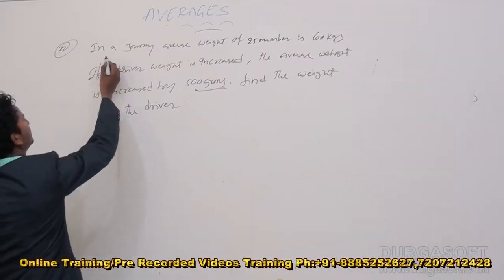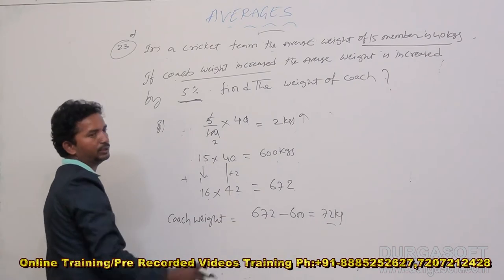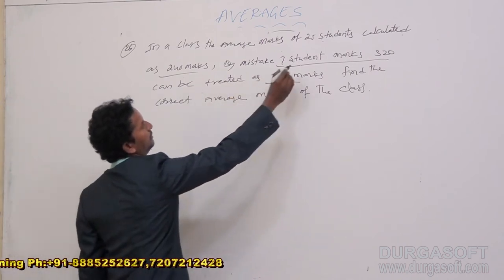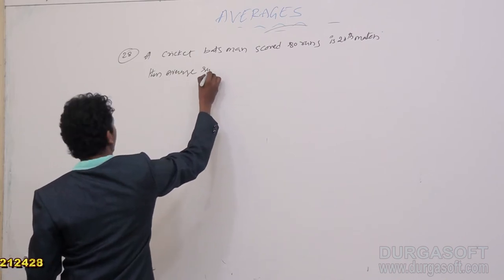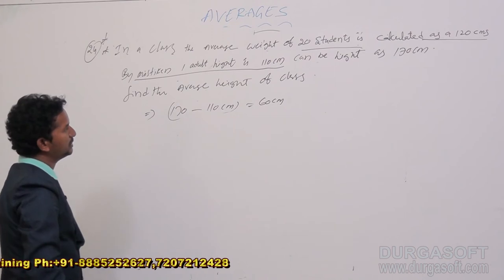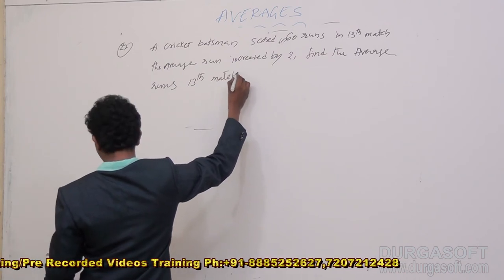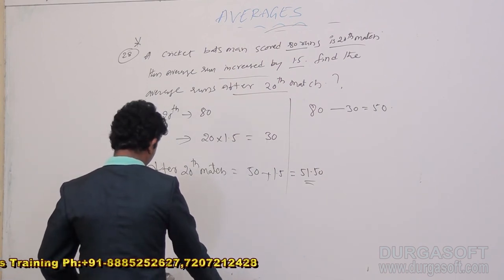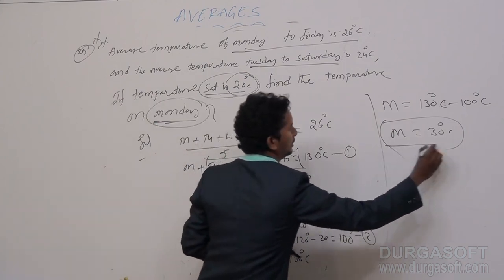Campus Recruitment Training (CRT) |Aptitude| Averages Part -4 by Ramulu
This Video Session explains Campus Recruitment Training (CRT) - Aptitude | Averages. This CRT Training Tutorial delivered by our Trainer Ramulu.

Trainer Name : Mr.Ramulu
Course : Campus Recruitment Training (CRT)
Topic : Averages
Methods of Training : Inclass, Online, Video based training

Location : 2nd Floor, Canara Bank Building, S.R Nagar, Hyderabad-500032